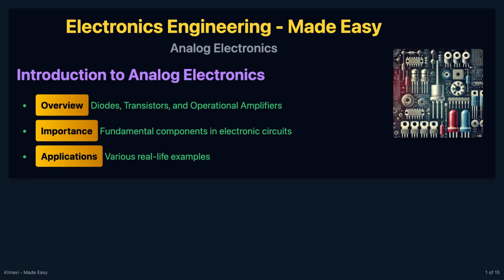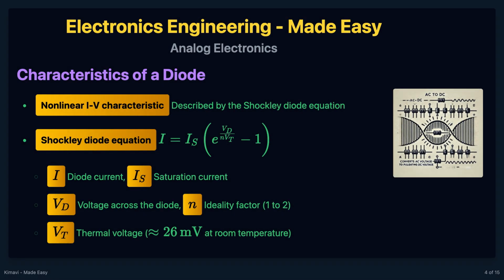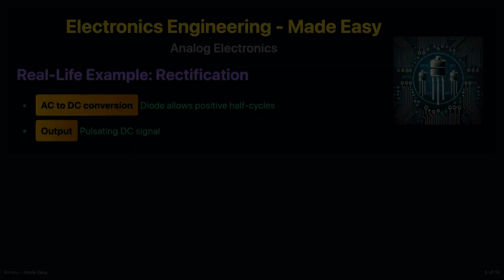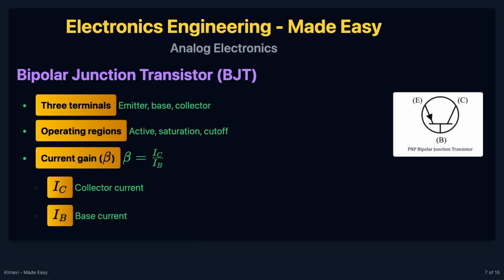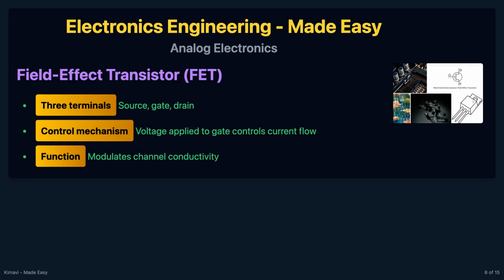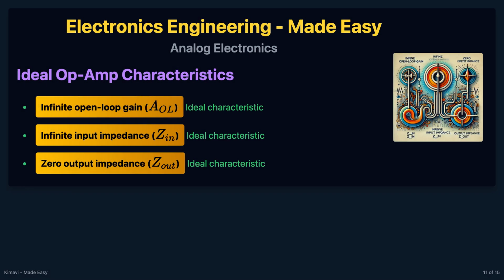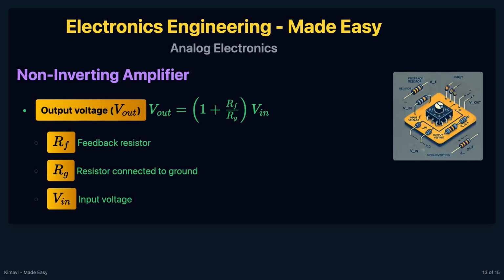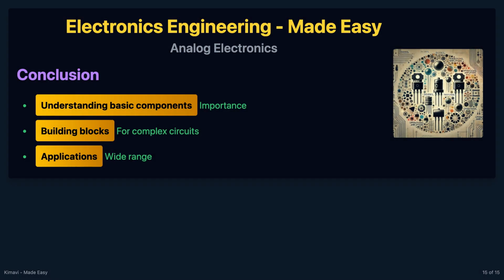💡⚡ Analog Electronics Made Easy! Diodes, Transistors & More - For Electronics Engineering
Get ready to dive into the fundamentals of analog electronics! 📚 From understanding diodes and transistors to mastering operational amplifiers, this video breaks down complex concepts into easy-to-follow lessons. Learn how these essential components power everything from everyday devices to advanced circuits! Perfect for students and beginners, this guide will help you navigate the world of analog electronics.

🔍 What you'll learn:

Diodes: Their structure and real-world applications like rectification.
Transistors: BJTs and FETs for amplification and switching.
Operational Amplifiers: Ideal characteristics, inverting, and non-inverting amplifiers.
Real-life examples like audio amplification and signal conditioning.

📚 Perfect for:

Beginners exploring analog circuits
Hobbyists curious about building electronic devices